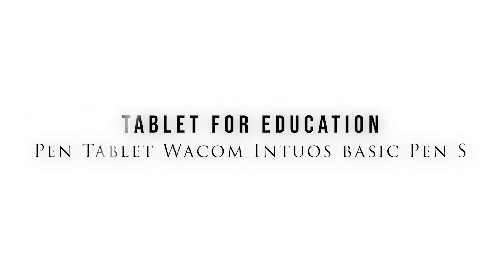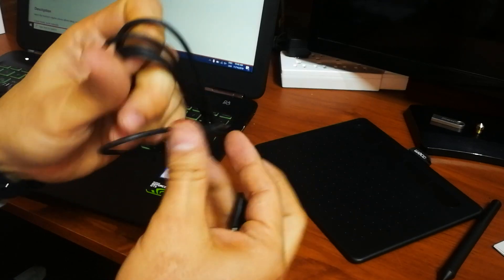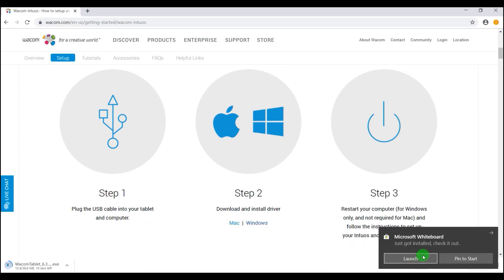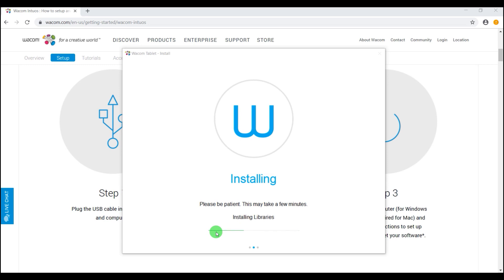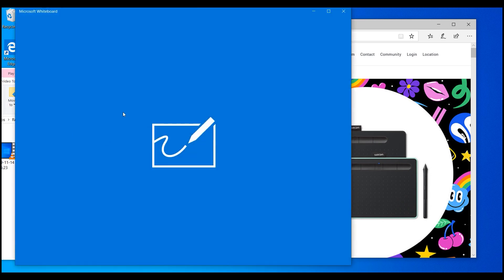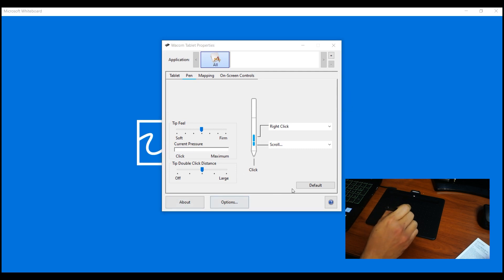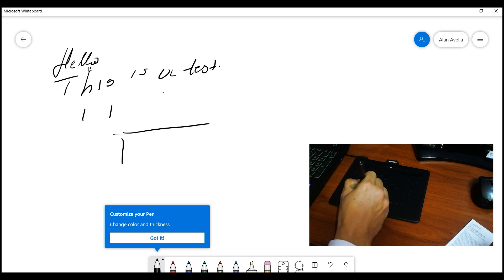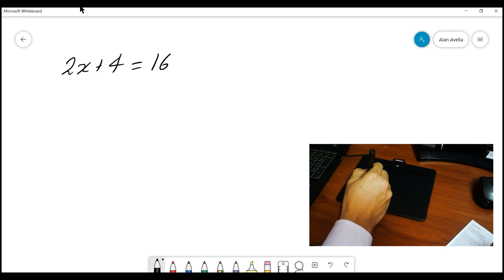Best Tablet for educators and designers | Wacom Pen Tablet intuos Pen S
If you wish to buy the Wacom Pen Tablet please use the following link or visit our storefront:

In this video we show you how to install and use, in a basic way, the Wacom Intuos Basic Pen S - Pen Tablet. We also recommend this tablet to people that are not only looking to use it for graphic design purposes with excellent performance, precision and quality, but also for peopl that are looking for a solution that allows them to make design video tutorials, digital boards, math equations, plans, etc. Or for every teacher out there looking to make their computer a whiteboard and being able to use the tablet in their virtual classes.